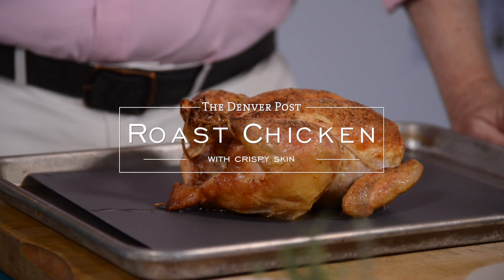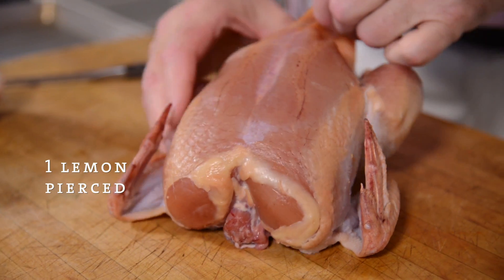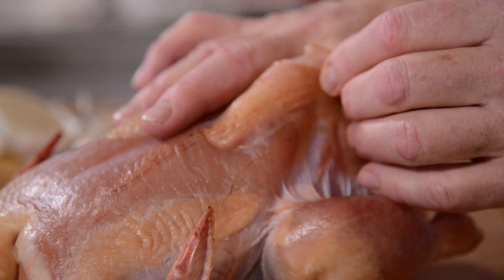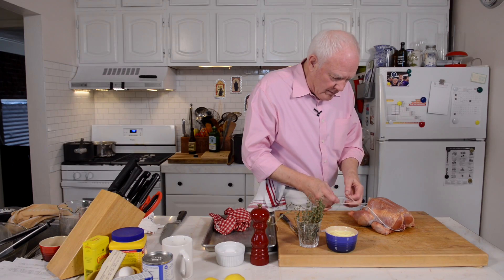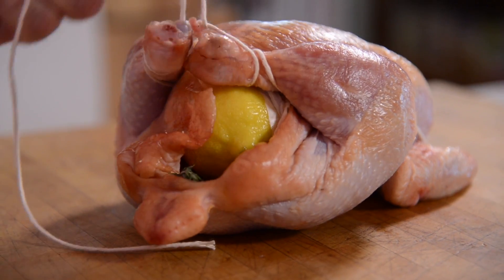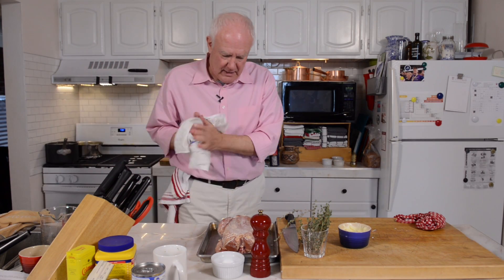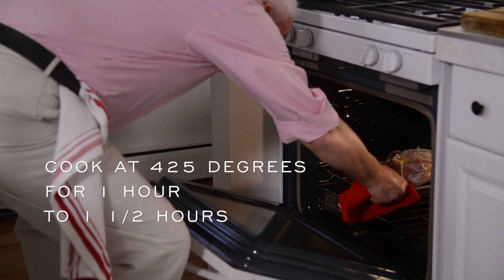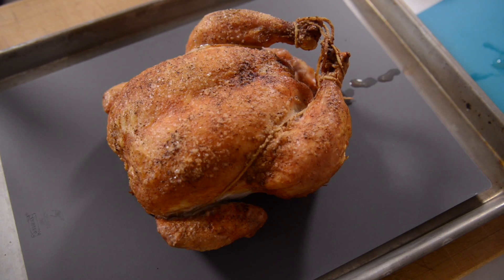How to roast a chicken with crispy skin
There is only one way to roast a chicken so that its skin is crisp.
And is there any more beautiful, aromatic or (let’s use the word) sexy bird to come from the oven than a perfectly roasted chicken, its brown the color of a Capuchin’s robe, its scent of all the perfumes of the hearth?

Video by Amy Brothers, The Denver Post